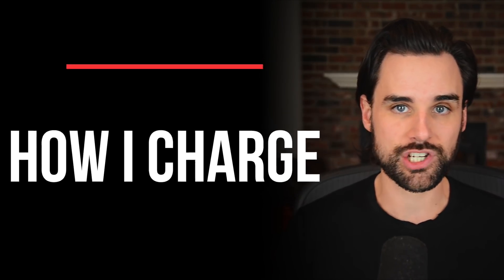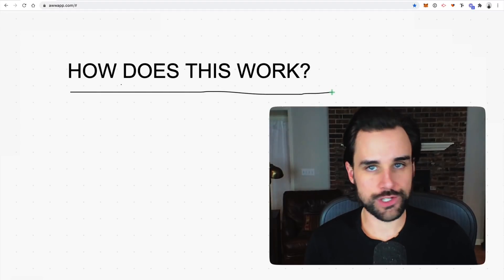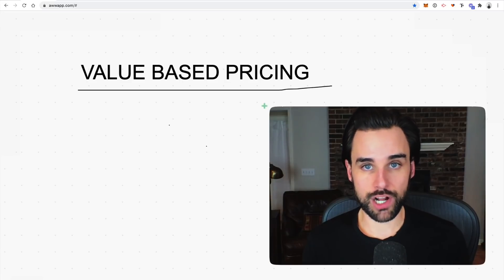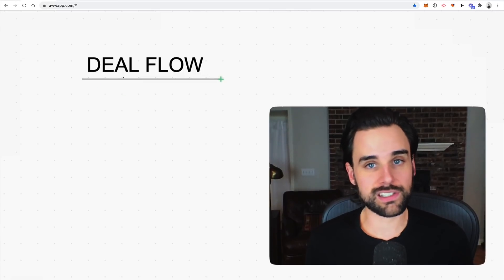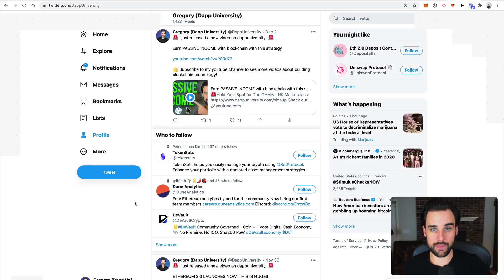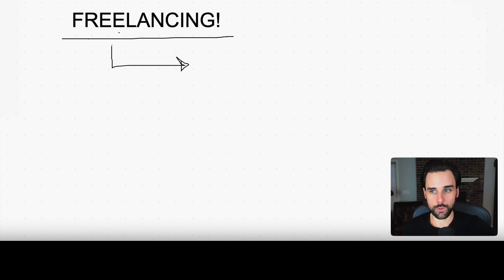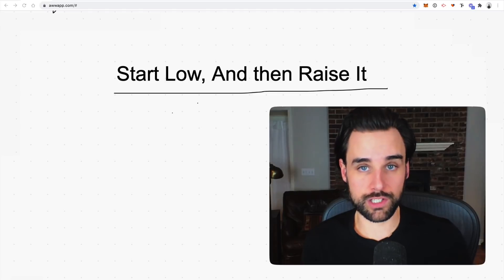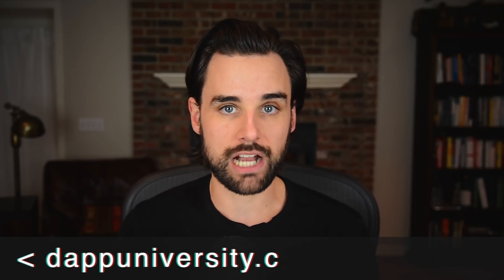How I charge $5,000 per day as a Blockchain Developer